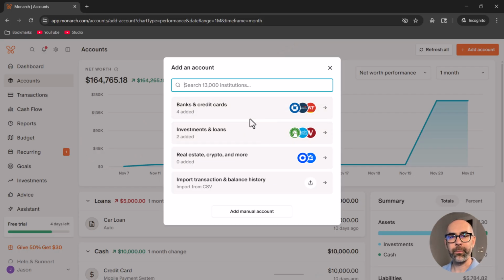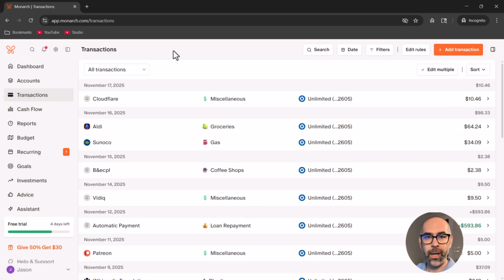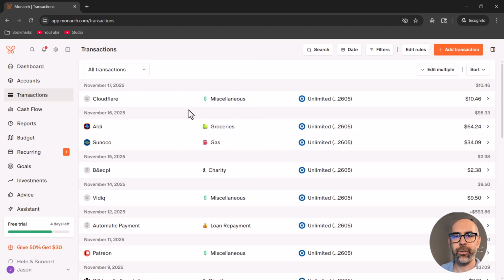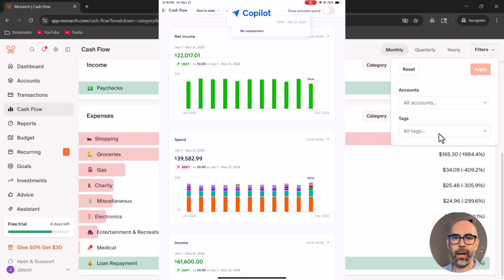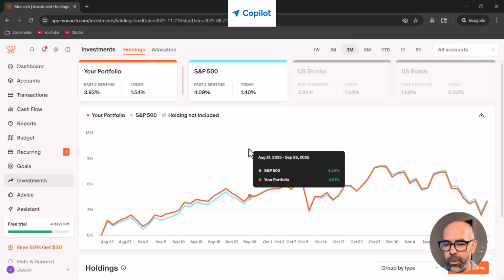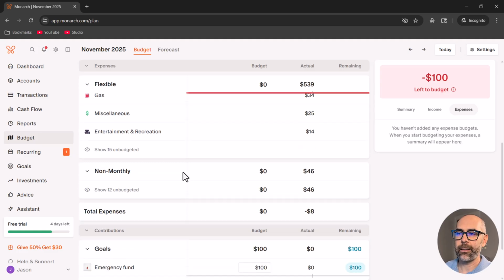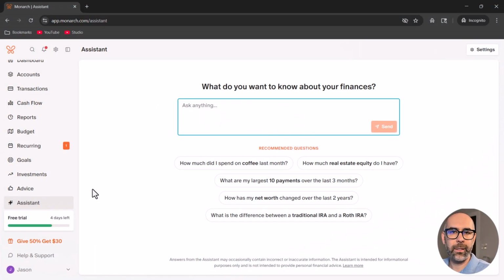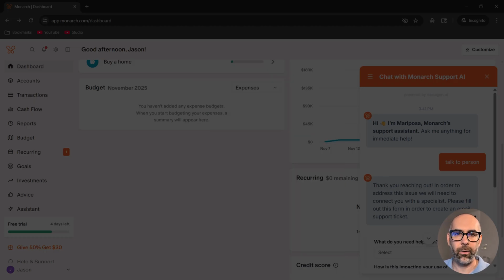Best Budgeting App: Copilot vs Monarch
I compare Monarch and Copilot

I compare Monarch and Copilot, two popular financial tracking apps, in a head-to-head competition across seven different criteria. This monarch money and copilot money covers setup, linking accounts, and automatically tracking transactions, making it a contender for the best budget app. Discover which money management tool is worth signing up for and get some valuable finance tips for beginners.

Timeline
00:00 Intro
00:12 Setup
00:49 Layout
01:31 Transactions
02:36 Recurring
03:19 Cash Flow
03:54 Goals
04:30 Investments
05:31 Budgets / Categories
06:33 Reports
06:56 Bonus Features
07:44 Reviews / Apps
08:16 Customer Service
08:37 Price